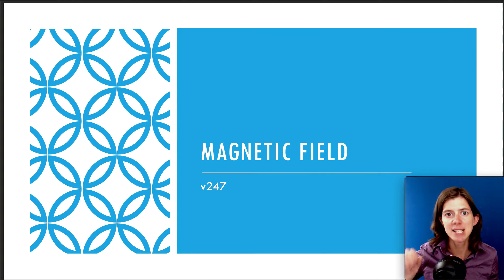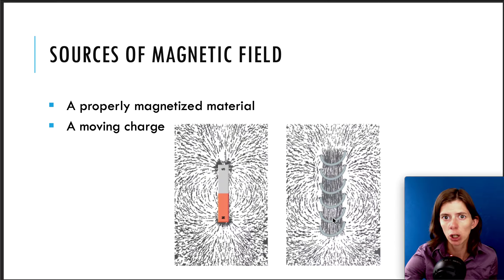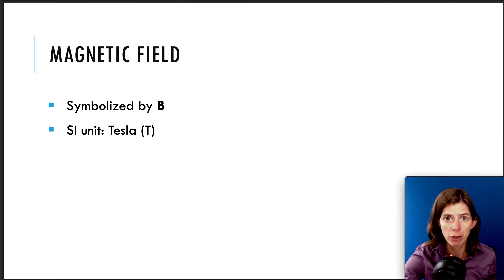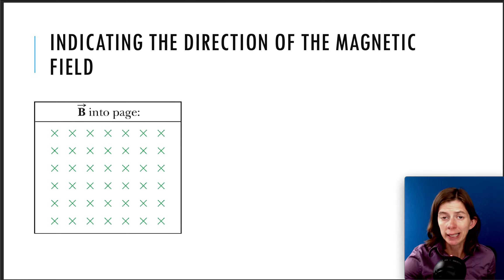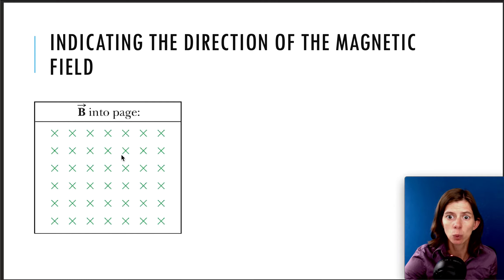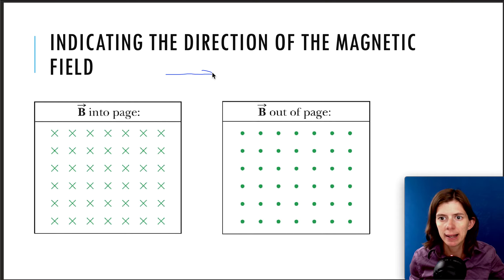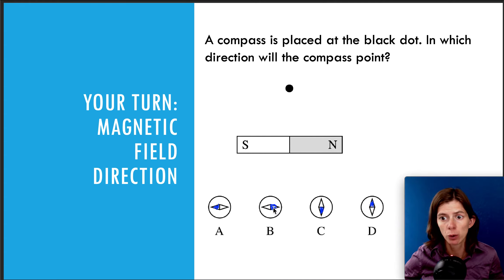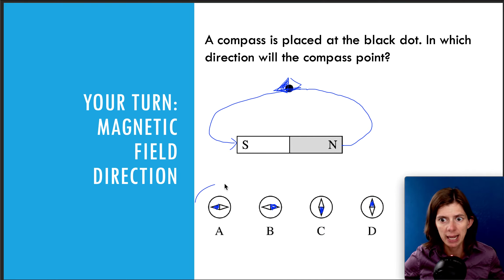v247 Magnetic Field